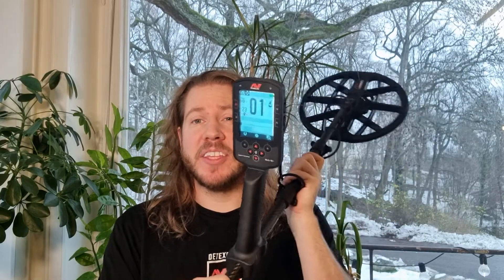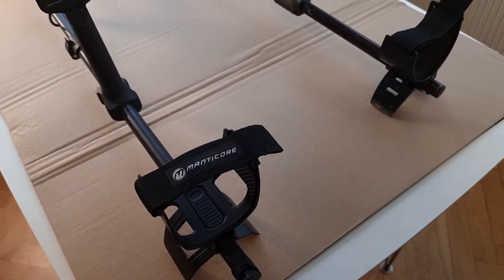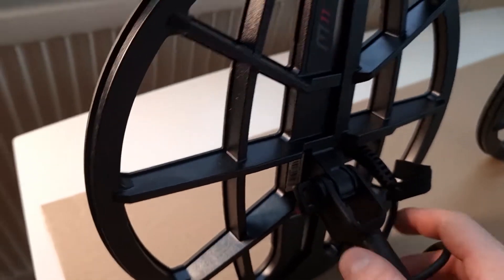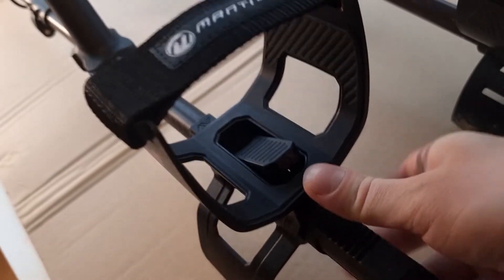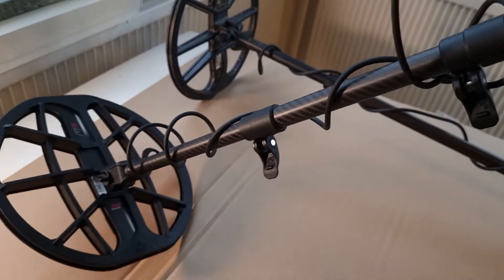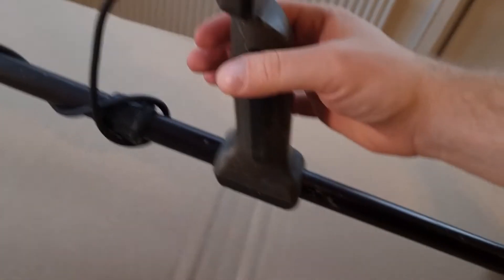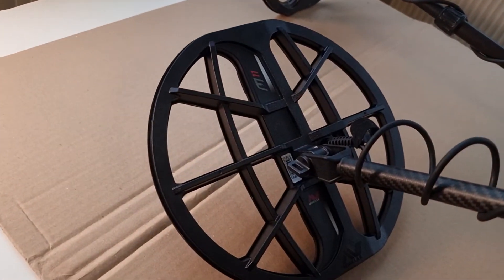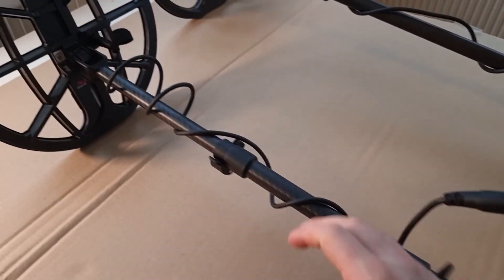Minelab Manticore in detail: The look, the feel and the improvements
Minelab manticore review of the physical properties of the new manticore metal detector. The look the feel and the improvements to the shaft, the coil, the vibrating handle, the flashlight, lugs, bolts and coil. What's new and what is improved in this brand new machine.

In this review series on the True Vikings channel we will have a look at the following themes and explain the program functions in detail:

Minelab Manticore in detail: headphones and how to connect
Minelab Manticore in detail: Batteries and how to Charge them

#1 Controls and display functions explained
#2 Multi frequency explained (Multi-IQ+)
#3 How to quick start and go detecting
#4 Search modes explained
#5 Ground Balance procedure explained
#6 Volume and audio themes
#7 Discrimination patterns explained
#8 Recovery speed explained
#9 Ferrous Limits and how to change them
#10 2D screen and target trace explained